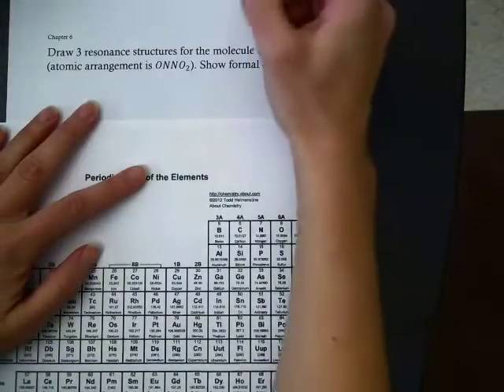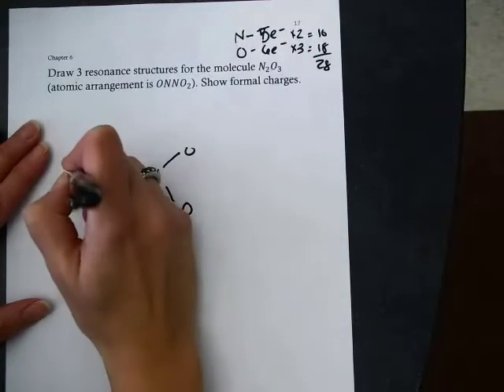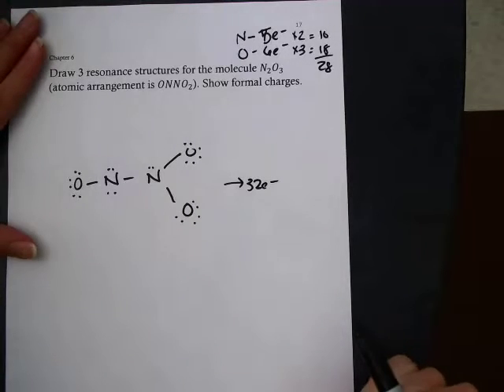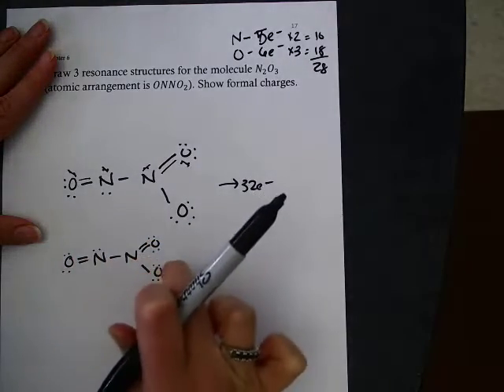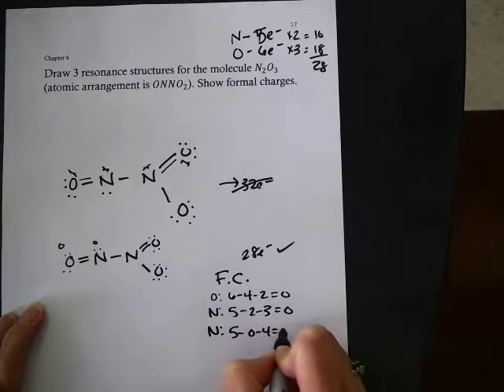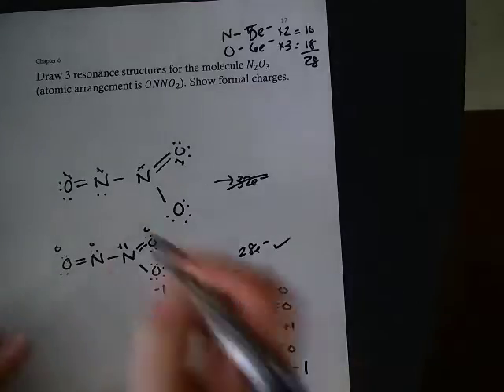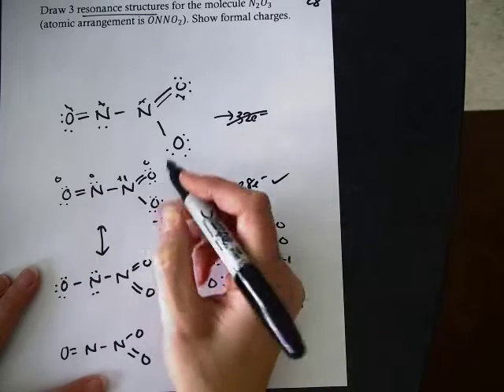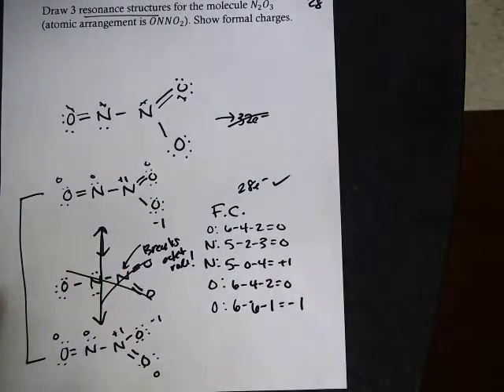Ch8 Resonance structures